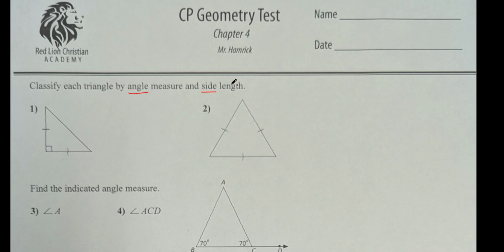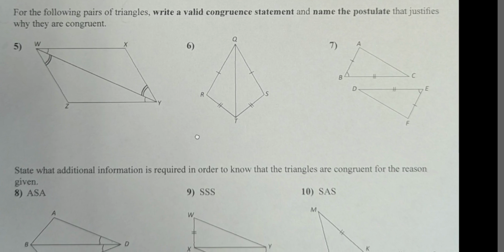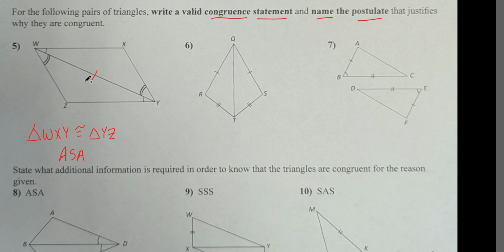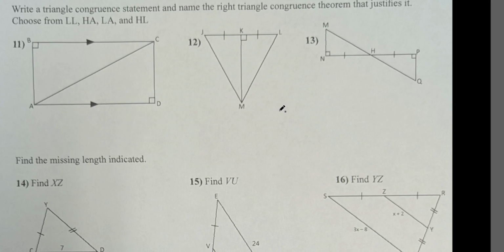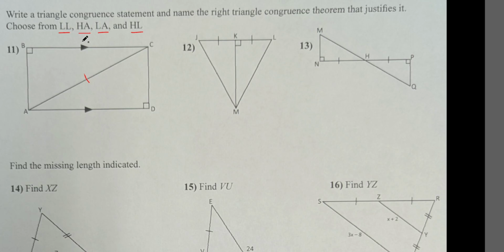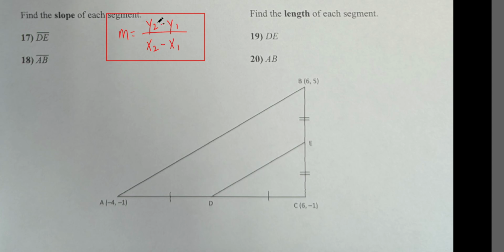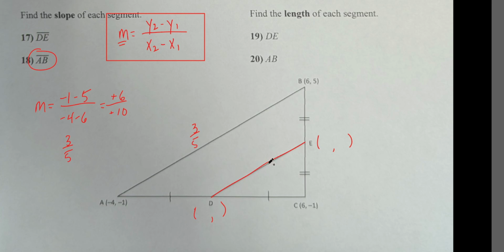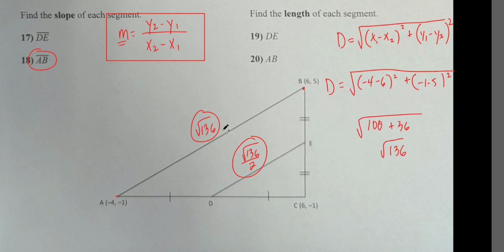CP Geometry (2) Review for Final Exam (Ch. 4)